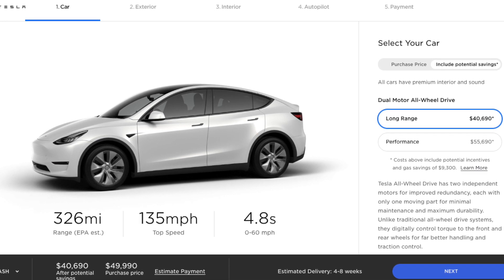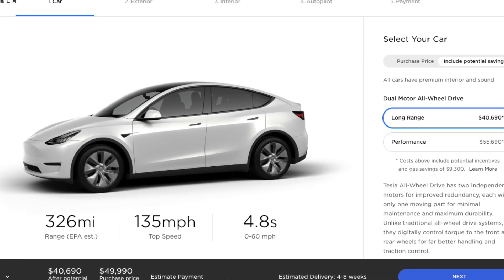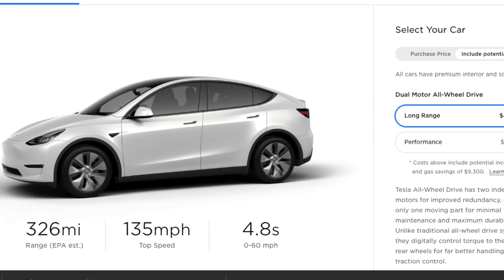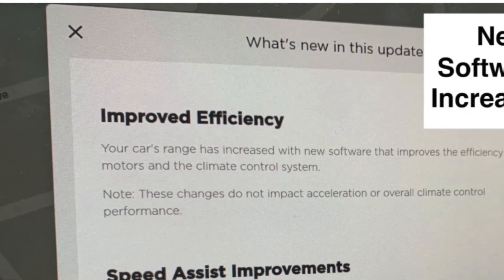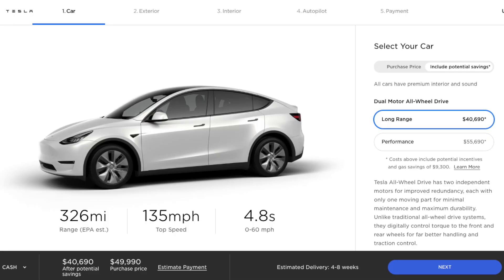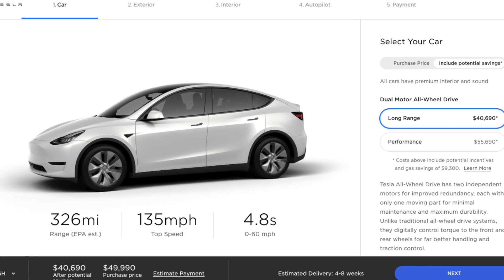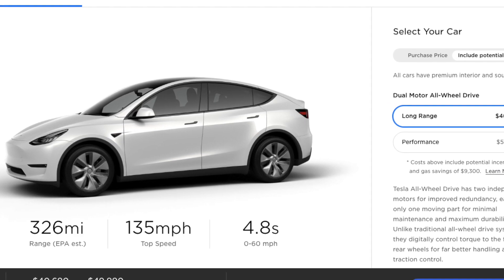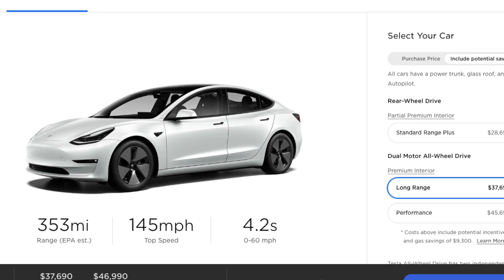Tesla to Push Software Update increasing Range for Model Y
Tesla pushes new software update increasing range of existing vehicles.